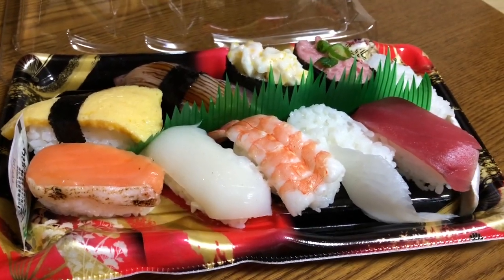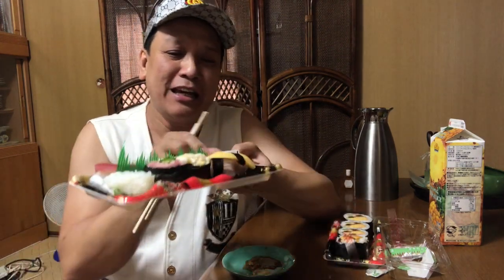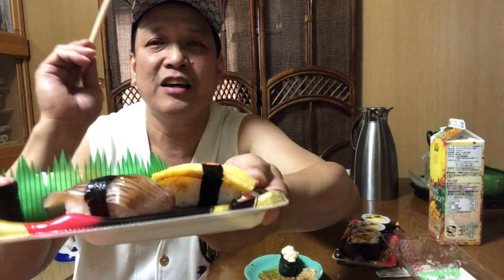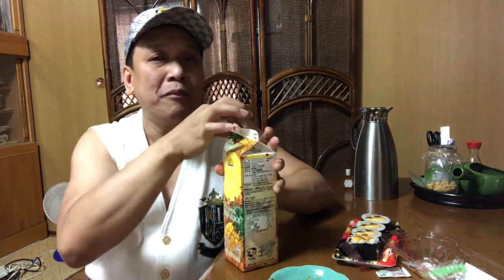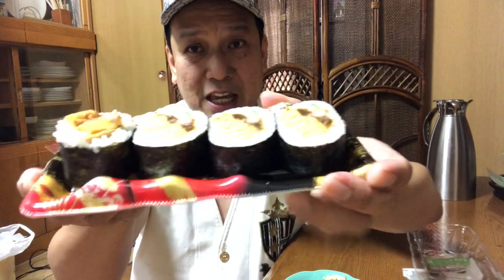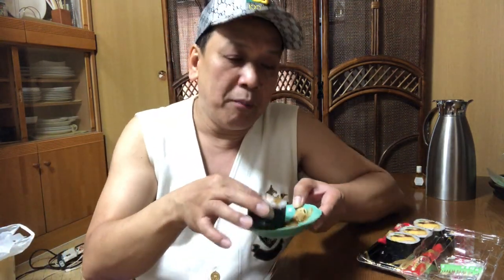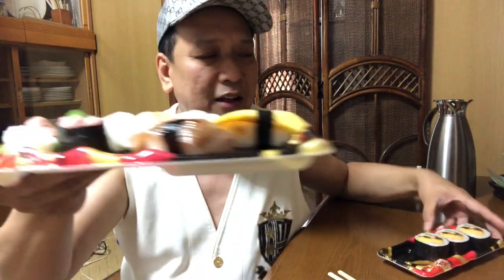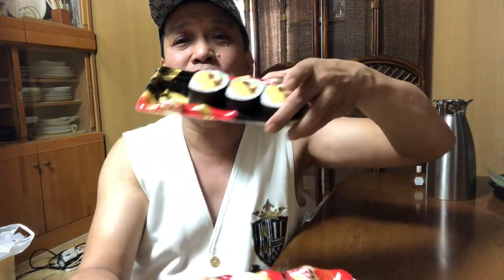SUSHI & SASHIMI MUKBANG EATING CHALLENGE